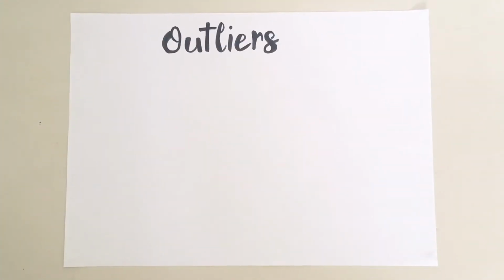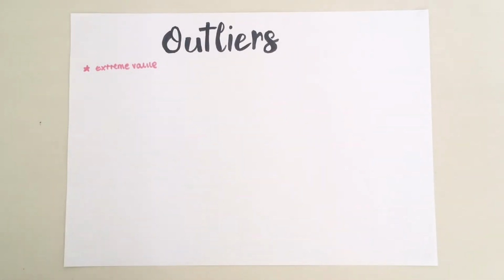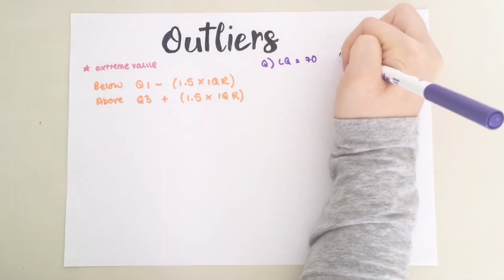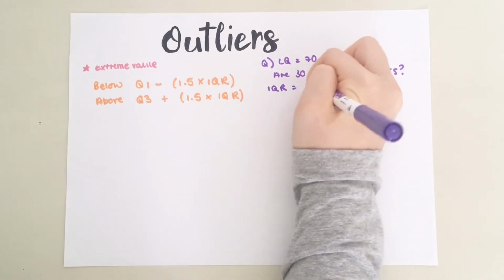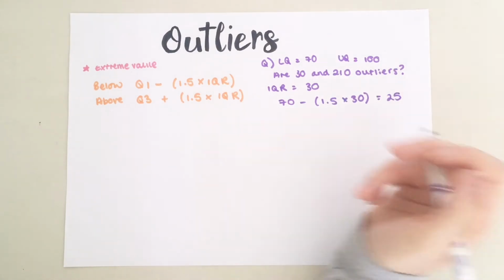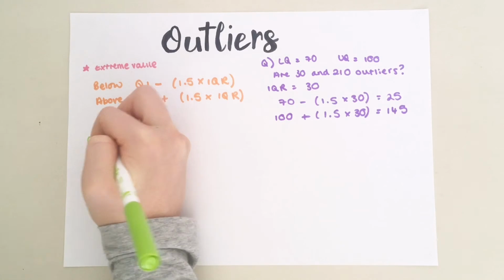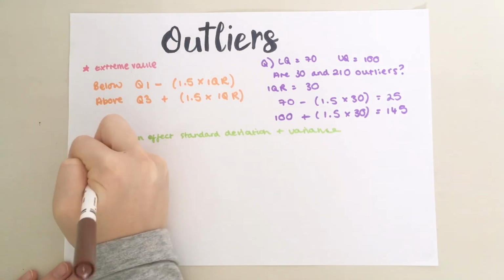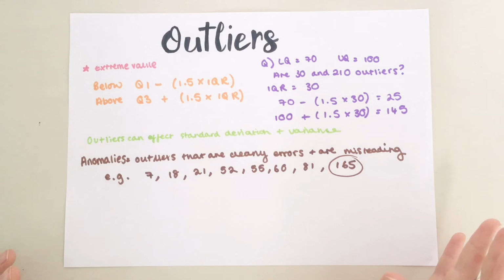Outliers | Edexcel A-Level Maths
This video explains what outliers are and how to calculate them.